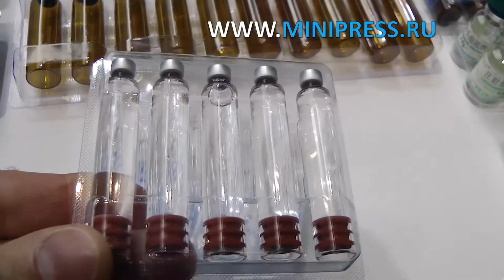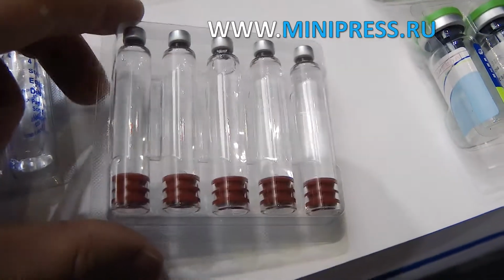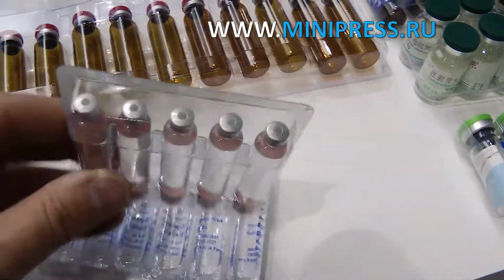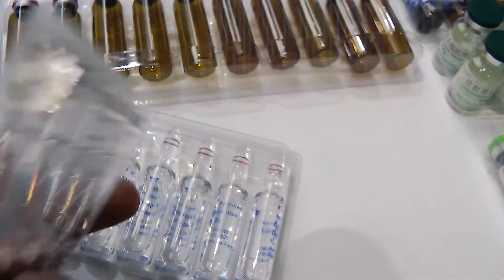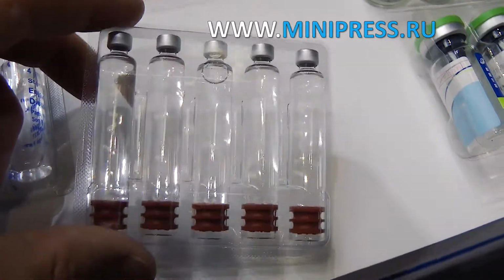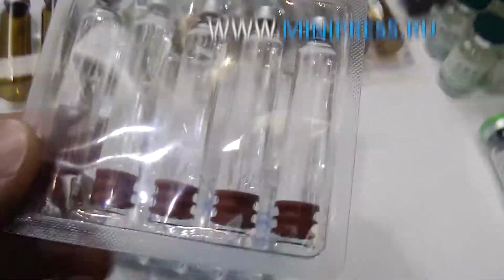Automatic equipment for packaging penicillin vials in plastic blisters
LABELING MACHINES
MIXERS AND MIXERS OF POWDERS
TABLET PRESSES
BLISTER MACHINES
LABORATORY ANALYZERS
CELLOPHANATORS
POWDER GRANULATORS